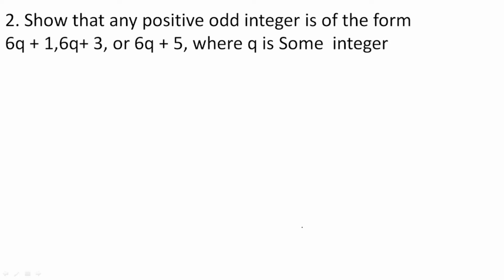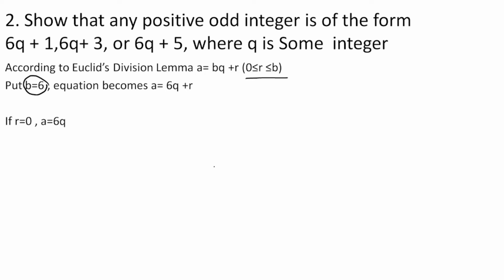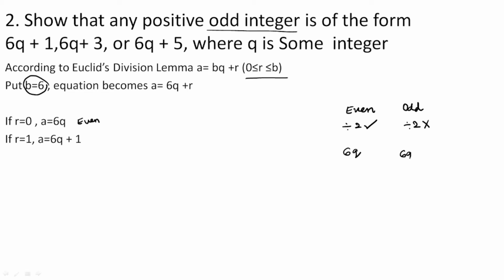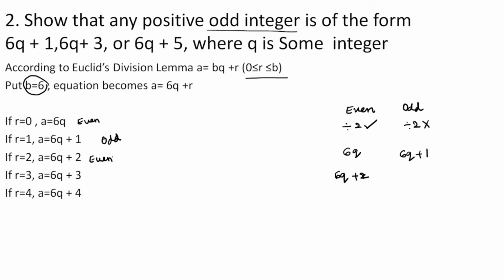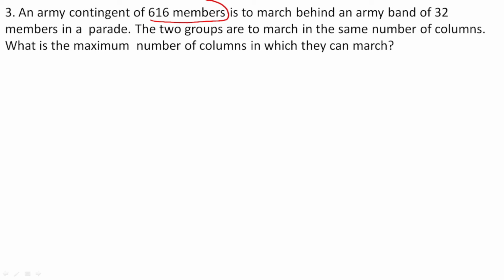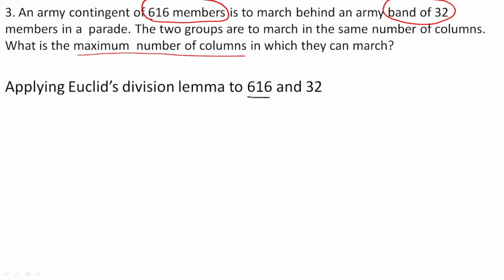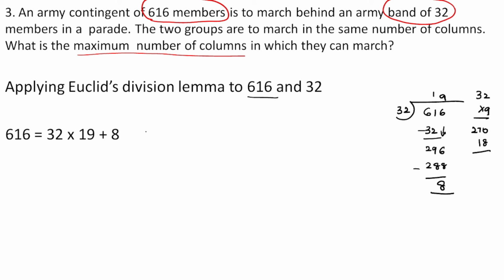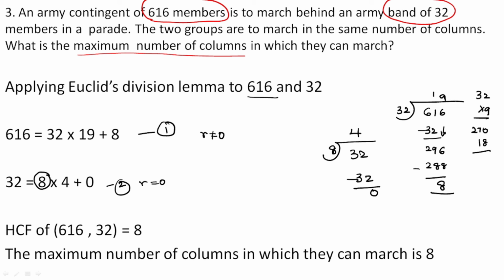Class 10 Maths | Real Numbers | Chapter 1 | Solutions 2022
So friends today you are going to see video on the topic Euclid’s Division Lemma from Real Numbers chapter 1 of CBSE maths

Theorem:
Euclid’s Division Lemma states that for given positive numbers a ,b there exists unique integers q and r that satisfy the relation a=bq + r .
This statement is used to find the HCF or Highest Common Factor of 2 given numbers

Thanking for watching our  Class 10 Maths  Real Numbers  Chapter 1 Introduction Part 1  NCERT exercise solutions In 2022.

Hope you like our Class 10 Maths  Real Numbers  Chapter 1 Introduction  exercise solutions video and please support TheTalk.

Happy Learning :)

Thankyou